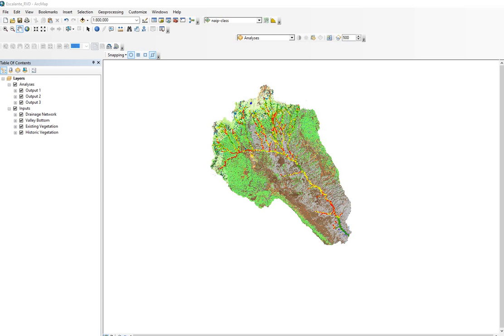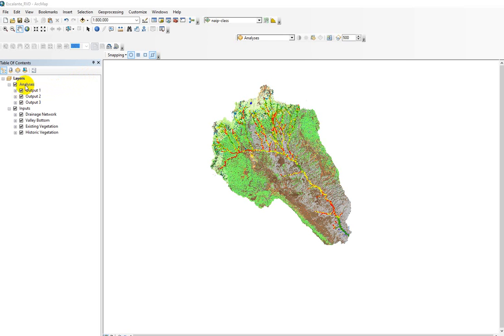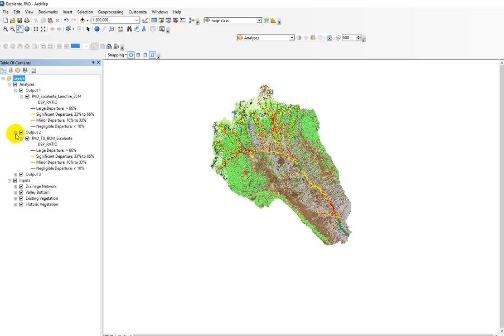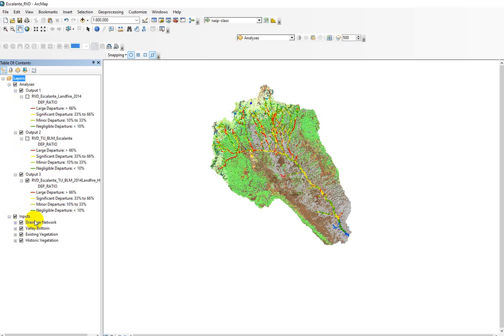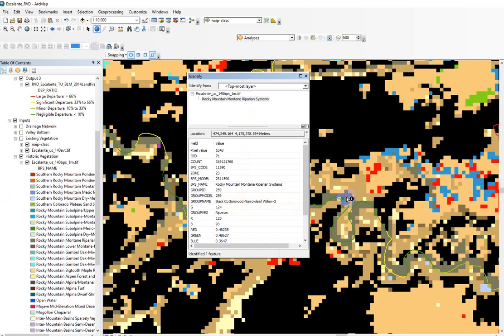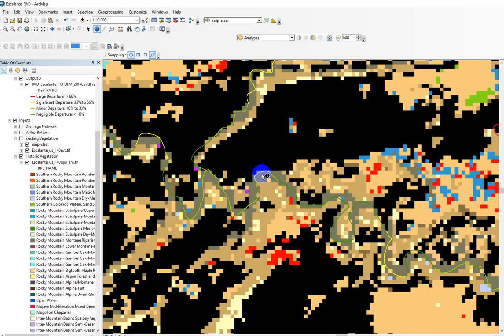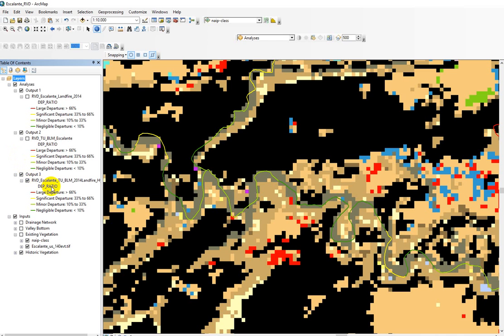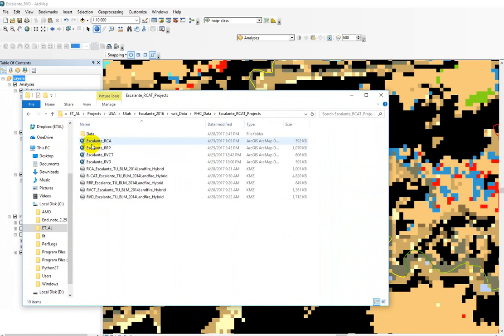Contains of Zipfile